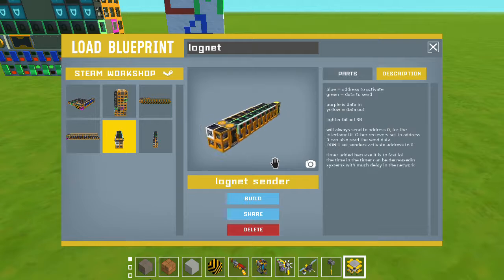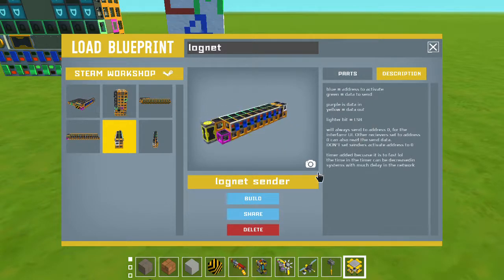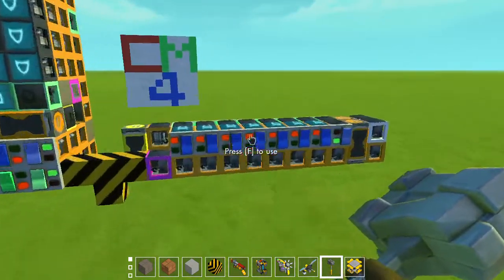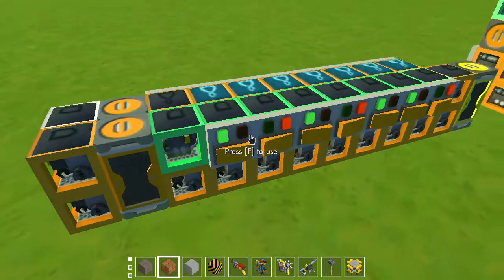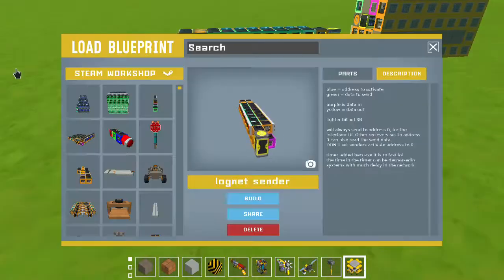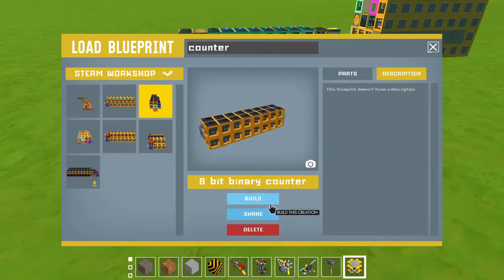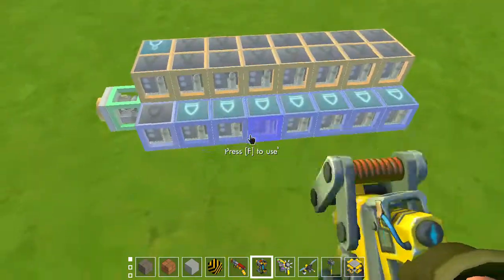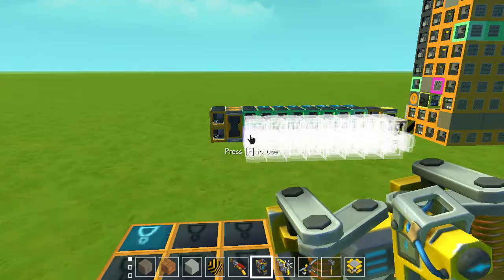lognet ep4 lognet sender tutorial